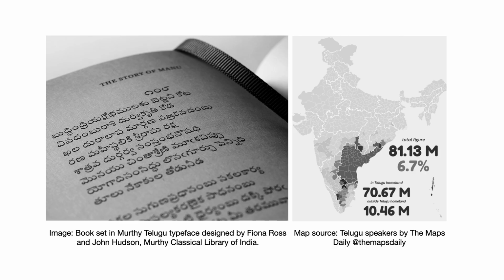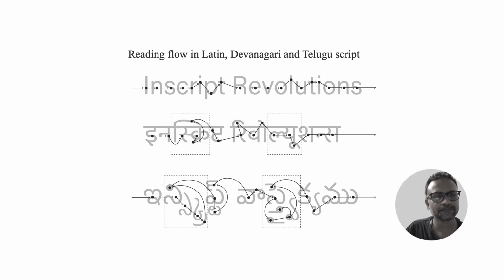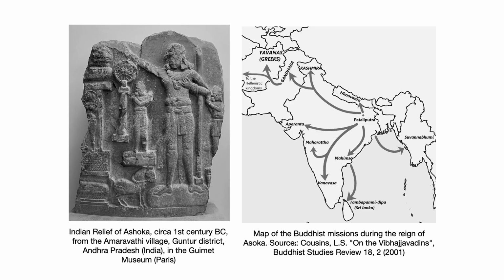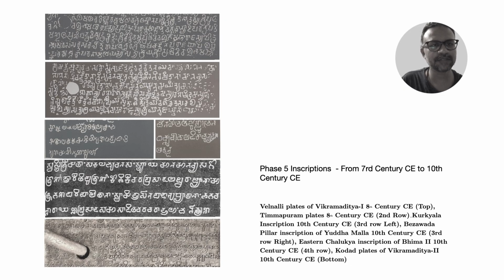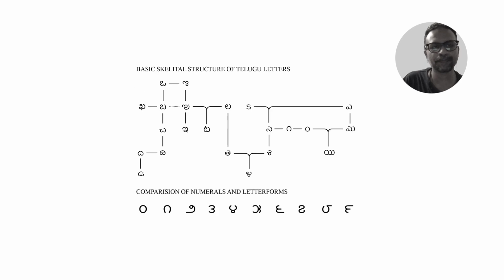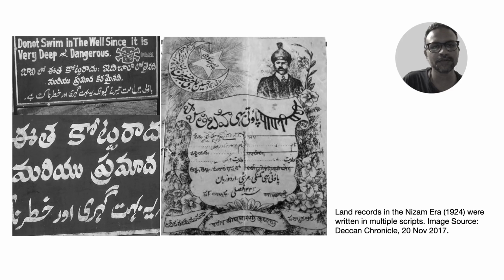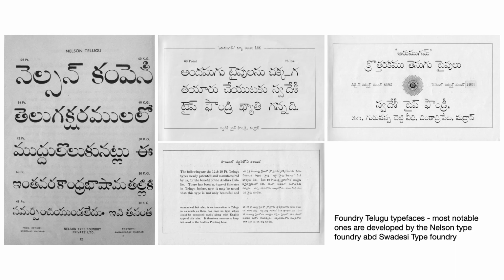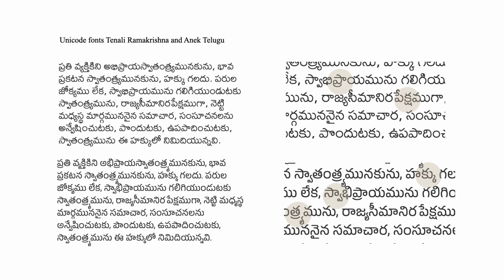Tracing the transformation of Telugu Script I Design Principles and Practices Conference, Rome 2026.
Abstract:
While much attention has been paid to major global scripts, the intricate transformations of regional Indian scripts, such as Telugu, often remain on the academic periphery. The research delves into the evolution of the Telugu Script, tracing its journey from its Brahmi origins to contemporary digital forms. It is a diachronic analysis of script transformation that examines the interplay between socio-cultural contexts and technological advancements as primary drivers of script change. The study explores essential research questions, such as how the advent of the printing press fundamentally standardised Telugu typefaces and how the digital revolution has introduced new challenges and opportunities for script rendering and usage. It fills a significant gap by comprehensively studying how political dynamics, religious movements, cultural revolutions, educational reforms, and literary traditions shaped Telugu's morphology and orthography. The paper employs an array of infographics, including comparative visual charts, to demonstrate the evolution of individual characters, illustrate the impact of changing writing materials on stroke formation, and showcase the ergonomic influences on letterforms. The chronological timelines of script variations and data visualisations map the spread and standardisation of the script. This emphasis on visual evidence, alongside a historical framework, aims to make the dynamic journey of the Telugu script accessible and engaging. The study provides a compelling case for the broader field of script studies and type design history.